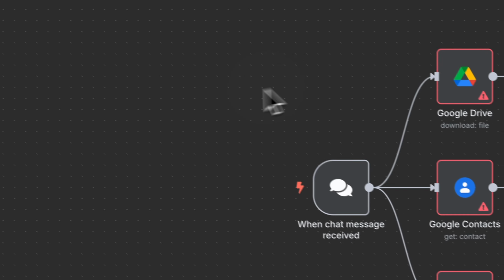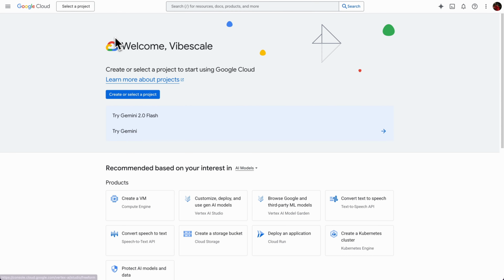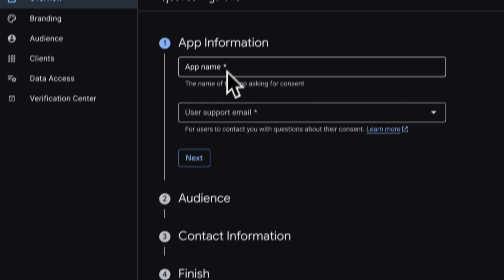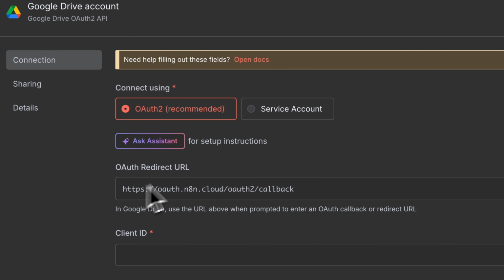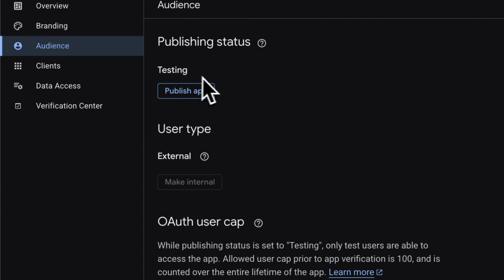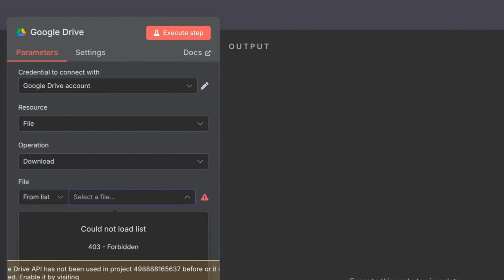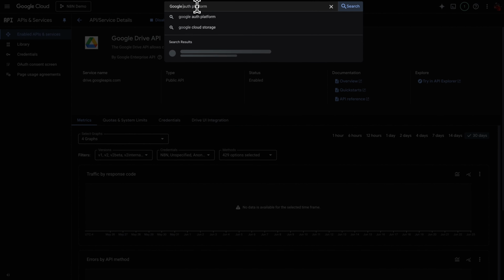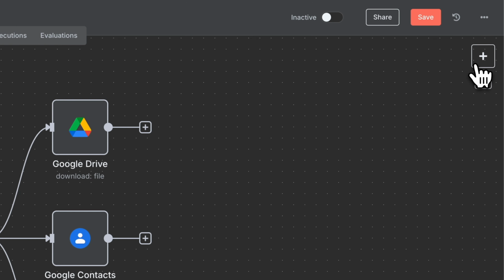Easily Connect Google Apps To n8n And Build AI Agents (2025)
AI Agents are about to get even smarter! 🤯 In this video, we're showing you the critical first step to empowering your AI agents to take action inside the Google ecosystem. Connecting N8N to Google Drive, Contacts, and Gmail has never been easier, and we're doing it in under 5 minutes!

The ability for AI agents to interact directly with your Google apps is a game-changer for automation and productivity. Imagine agents that can manage your calendar, organize your drive, and respond to emails; all automatically! This video gives you the foundational knowledge to build exactly that. We'll walk through creating your Google Cloud project, setting up OAuth credentials, and enabling the necessary APIs.

Timestamps:
0:17 Connecting Google Drive
1:00 Setting up a new project in Google Console
1:39 Creating OAuth Consent Screen
2:17 Creating OAuth Client
4:13 Enabling Google Drive API
4:42 Connecting Google Contacts
5:26 Connecting Gmail